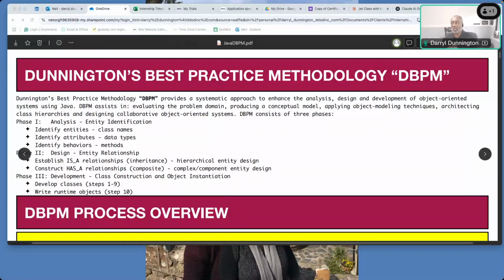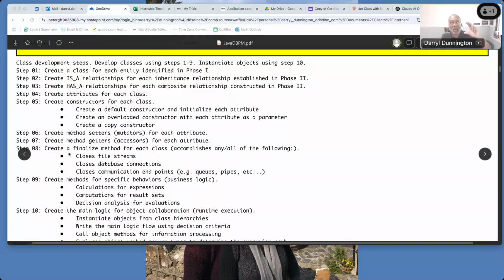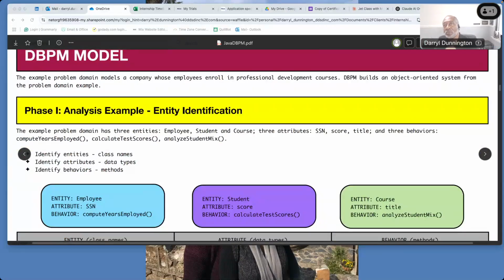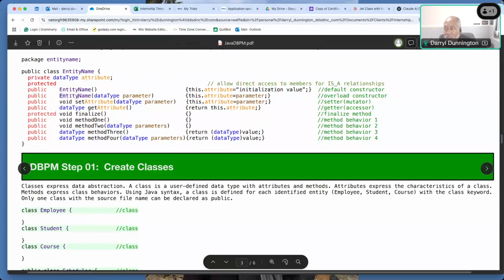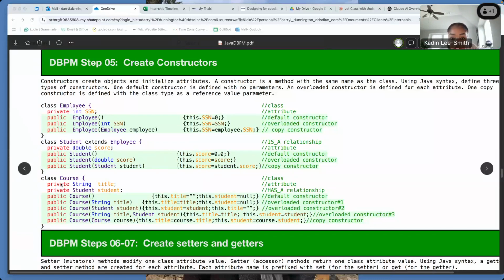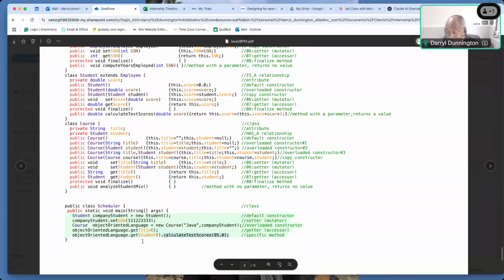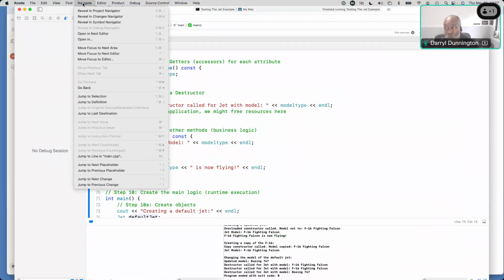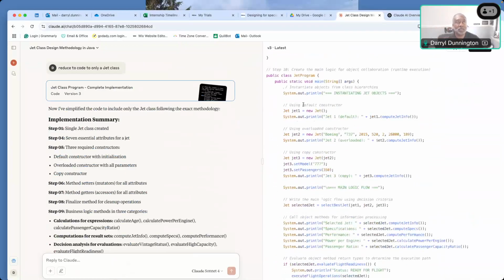DBPM OOA:OOD and Pega Overview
This video explains the Dunnington Best Practice Methodology (DBPM), a systematic approach for object-oriented (OO) analysis, design, and development. It highlights the methodology's three phases: analysis (entity identification), design (entity relationships), and development (class construction and object execution). The video compare these OO concepts and the DBPM phases to the development process within Pega, a low-code platform that builds upon an underlying Java architecture, emphasizing the parallels in how both approaches handle classes, attributes, methods (behaviors), inheritance ("is-a" relationships), and composition ("has-a" relationships). Key OO concepts like constructors, setters, and getters are discussed, illustrating their function in both traditional programming languages and the abstractions provided by Pega. Finally, the potential of AI tools like Claude AI to assist in applying the DBPM and generating code based on these principles is demonstrated, contrasting it with manual coding and relating it to Pega's generative AI capabilities.